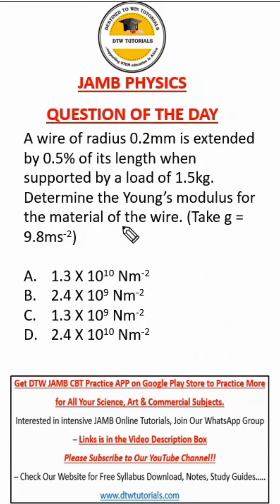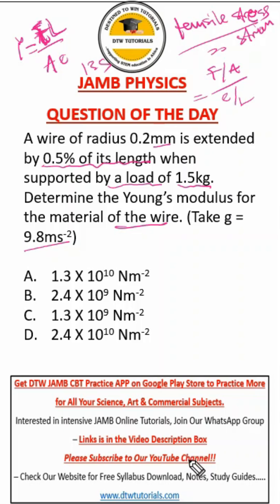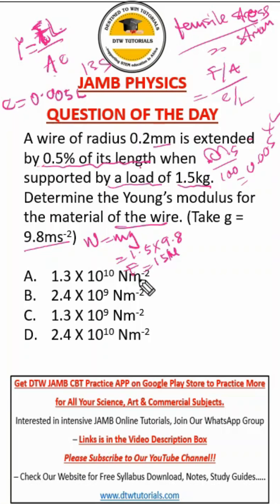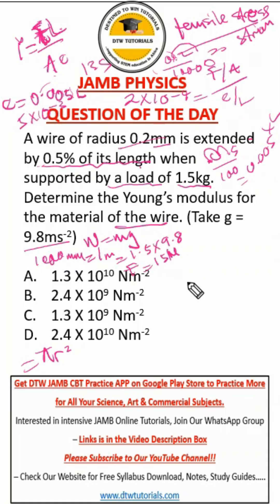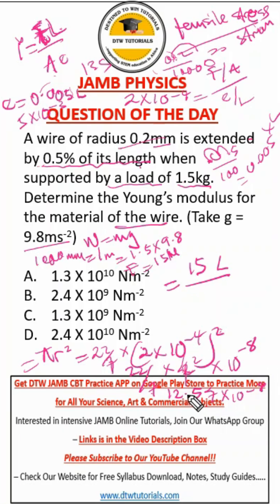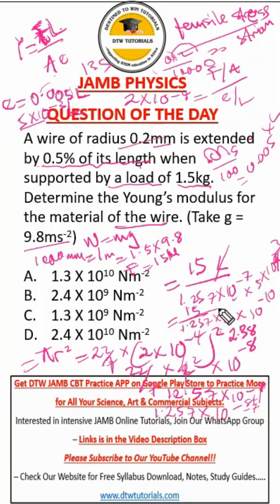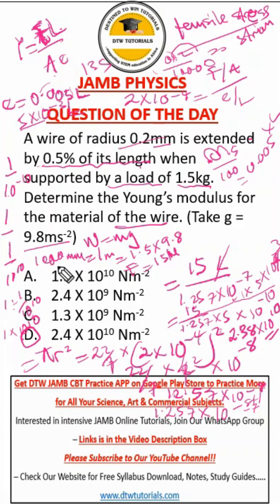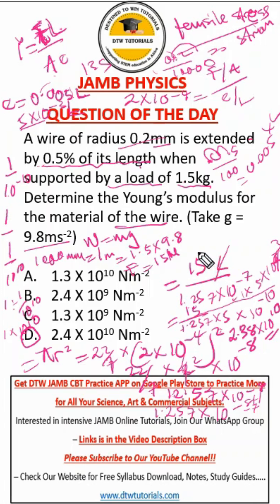JAMB Physics - Young Modulus (Question of the Day)